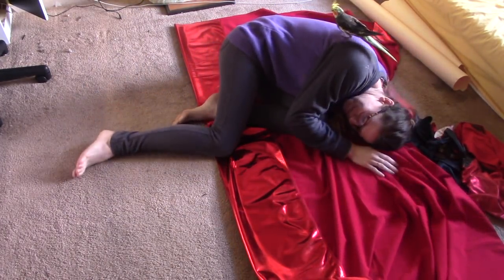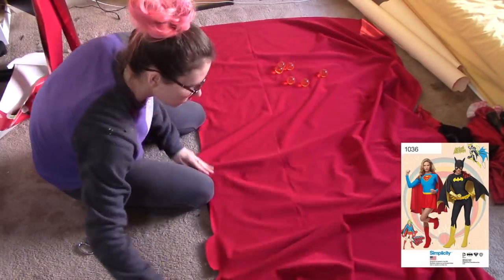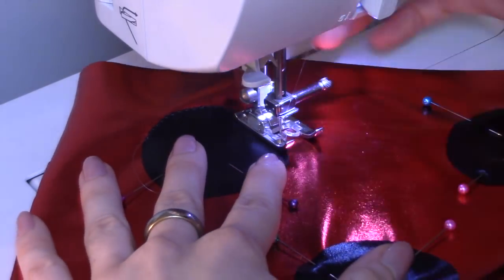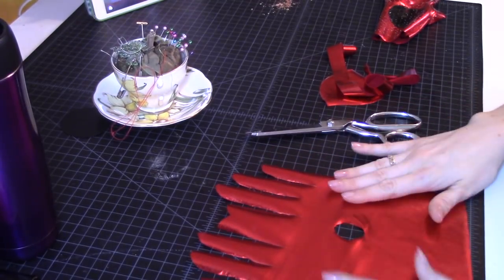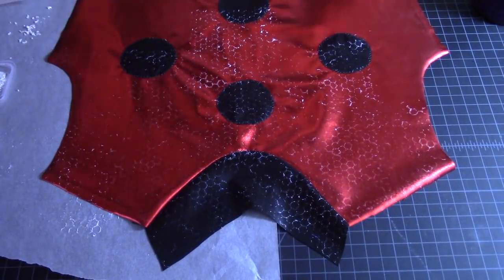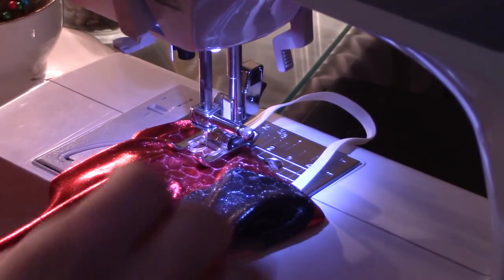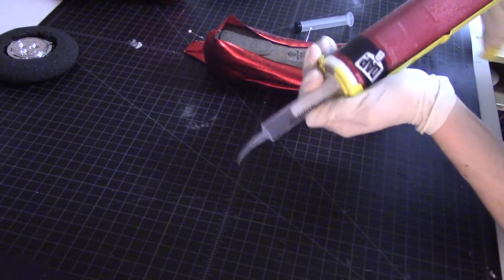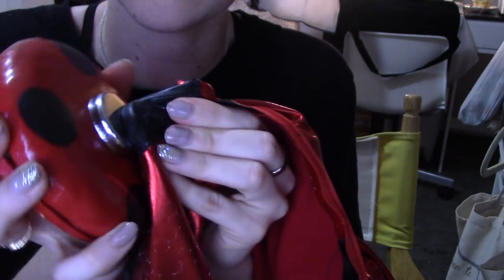Ladybug Costume Tutorial - Textured Bodysuit + Gloves & Shoe Covers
Please Google products to find them at a store near you:

2.5-3 yards metallic red spandex for body suit, gloves and shoe covers
1/2 yard black metallic spandex for spots
Invisible thread
White iridescent fabric paint
Sponge brush
Honeycomb stencil
Invisible zipper
Clear 100% silicone
Industrial strength magnets

▷ Wanna send me a letter or something?
Axceleration
4225-H Oceanside Blvd #352

✿ FAQ:
ARE YOU GOING TO ATTEND _____ CON? » My list of conventions is always changing. If you want to see me at your local con, request me as a guest and maybe I'll be able to go!
WHAT CAMERA DO YOU USE? » This video was filmed on a Canon Vixia RF600
HOW DO YOU EDIT YOUR VIDEOS » This video was edited using iMovie
WHAT SEWING MACHINES DO YOU USE » Sewing: Brother XR1355
Serger: Brother Lock 1034D.

✿ MUSIC
"Maybe Tomorrow" - Nicolai Heidlas